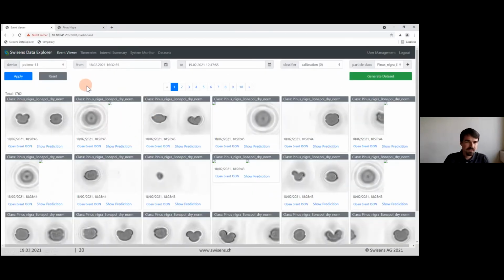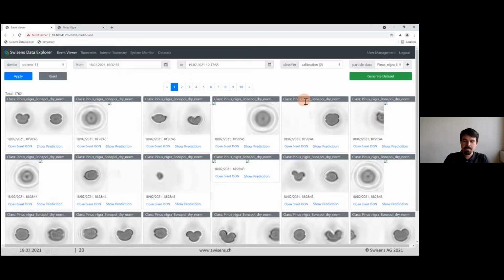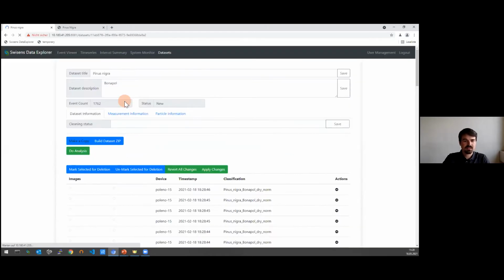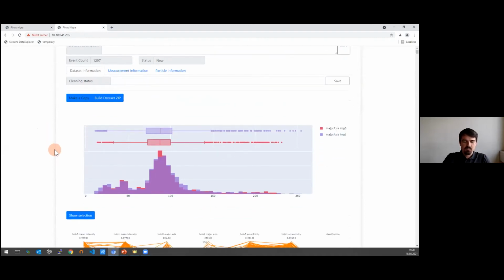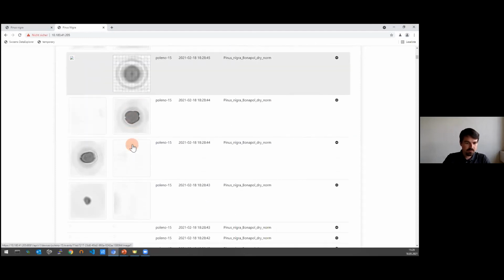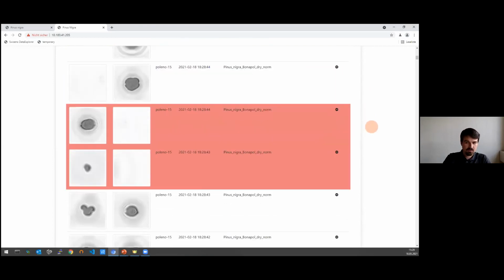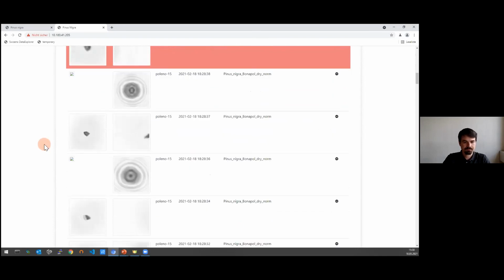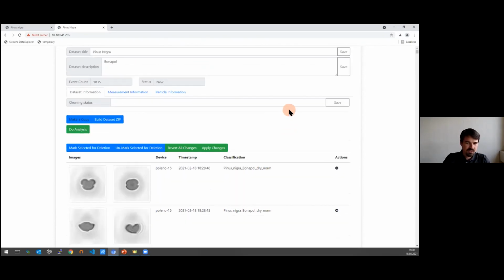Short Tutorial #3: Data Set Cleaning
In this video you will learn how you can clean your data sets with the for machine learning training in a few simple steps.